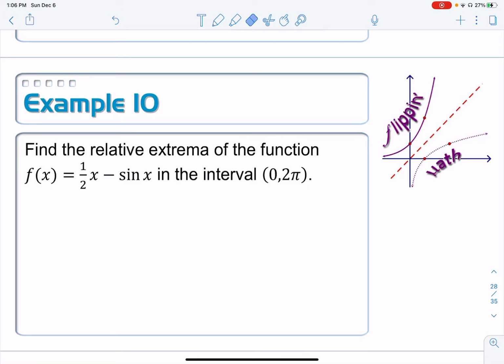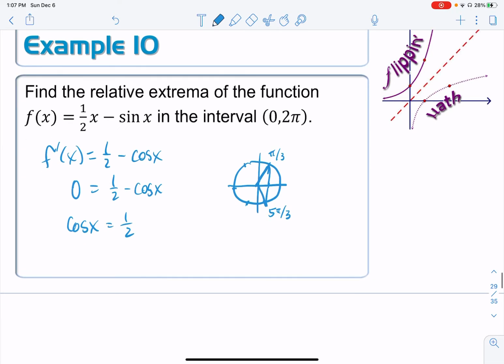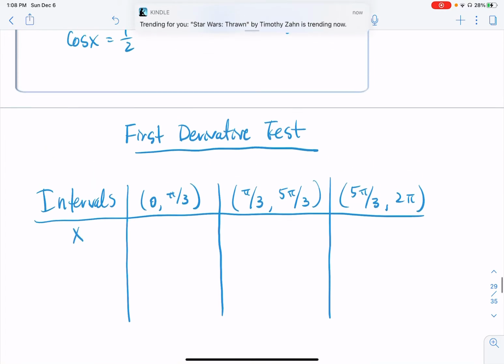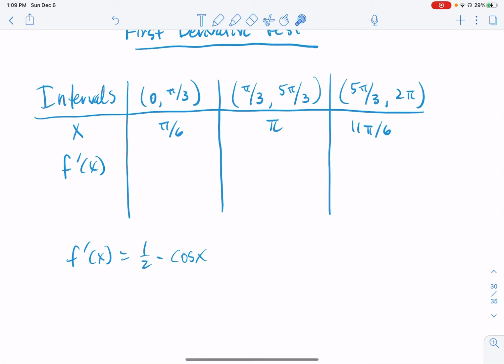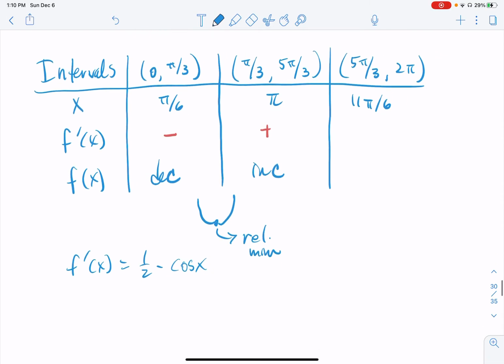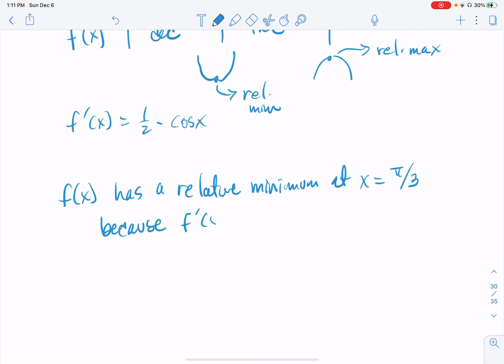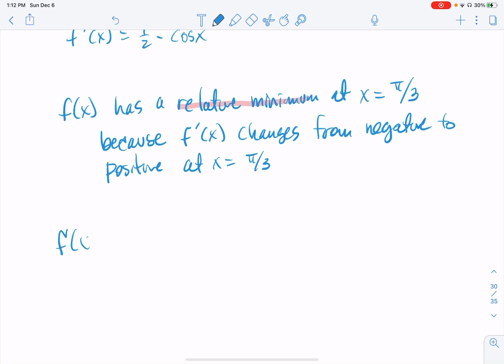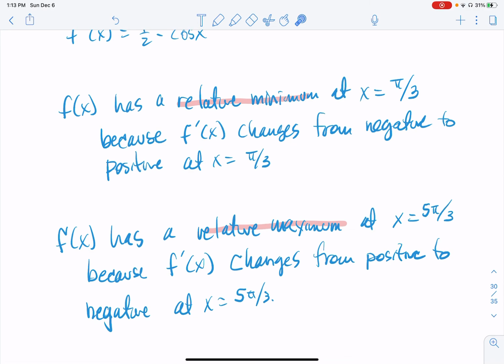4-3a: How First Derivatives Shape a Graph, 02b